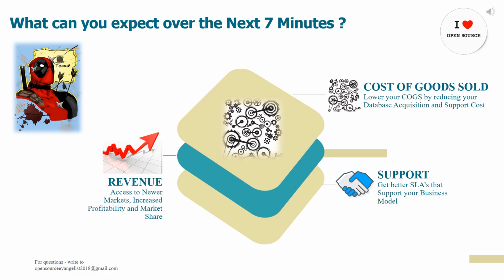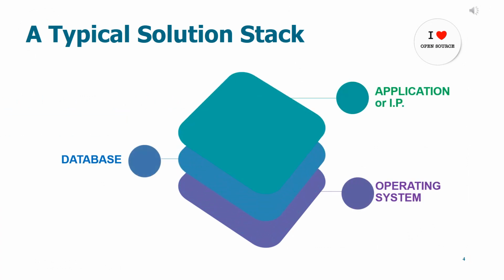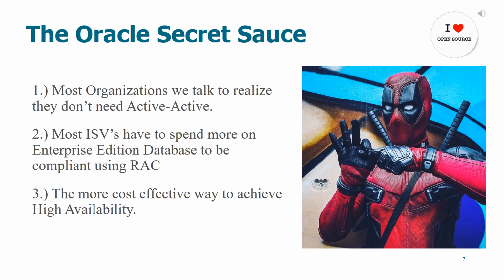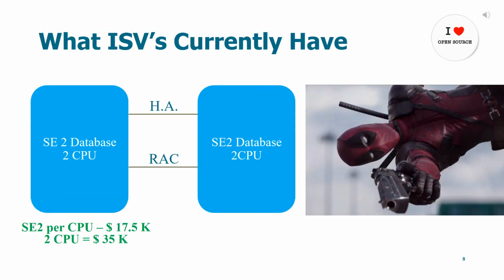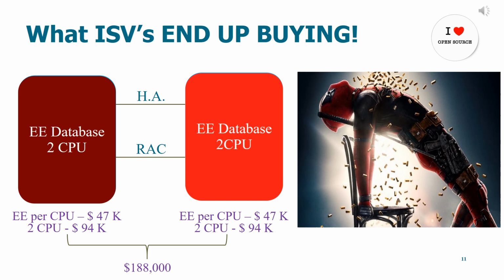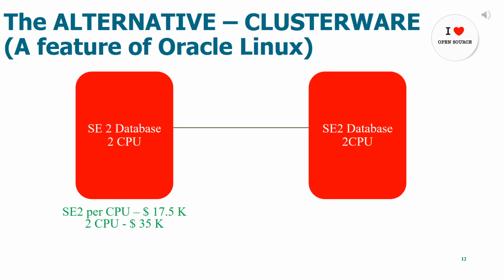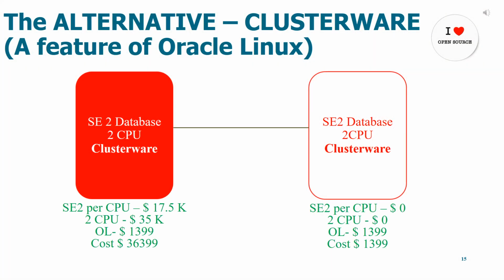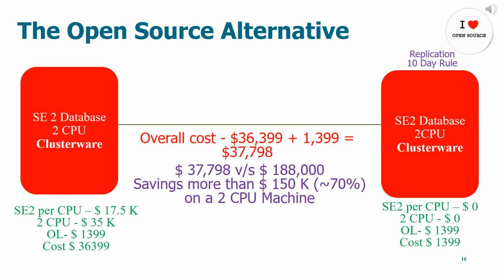ISV or OEM embedding Oracle DB in you solution? Save 70% on the Database Cost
Aimed at Embedded Database users, this video takes you through one of the ways of reducing your Oracle Database spend by up to 70%. There are other ways as well, which will be covered in the upcoming videos, amongst other OpenSource topics based on Public Demand.

Most ISV’s or OEMs who embedded Oracle Database into their solution can find that their cost of goods (COGS) could be very high. This can be squeezing your margins or making you uncompetitive. It could be because you are using Enterprise Edition (EE)  Database Licenses.In a lot of cases EE is a necessity due to using RAC to cluster the database. Most ISV’s OEMs do not need RAC. Watch this presentation and learn about a way
to achieve HA on Oracle Database at 70% lower cost